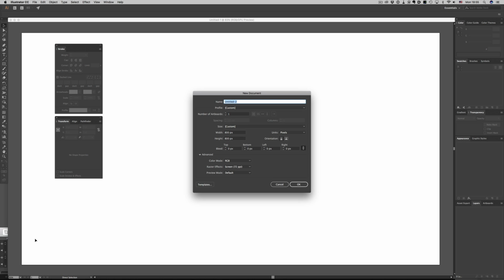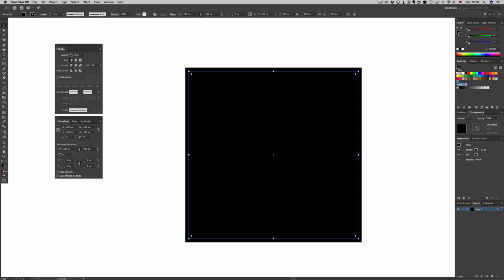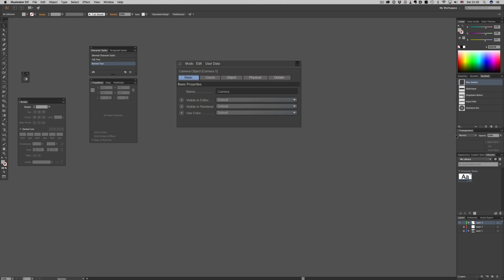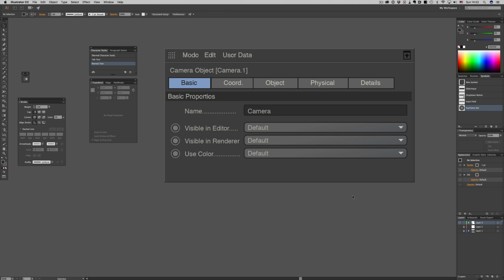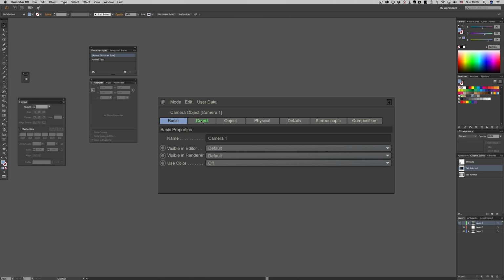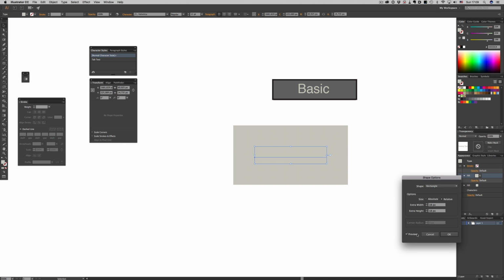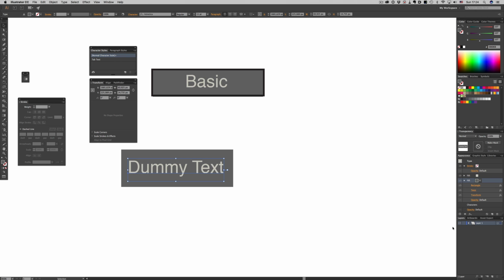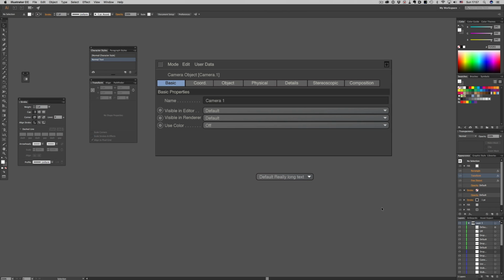How to design user interfaces in Adobe Illustrator CC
Illustrator is a great tool not only for creating artwork but also for pure design work such as user interfaces. In the video I'm going through the main options you need in order to achieve that.

Chapter markers:
00:43 Designing With Pixels
04:13 Symbols
08:49 Appearance & Graphic Style Panels